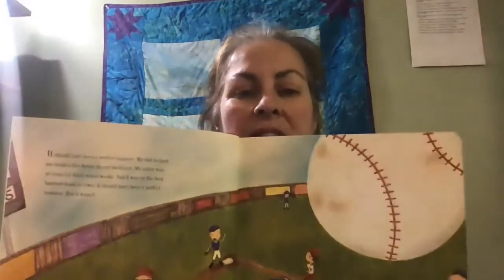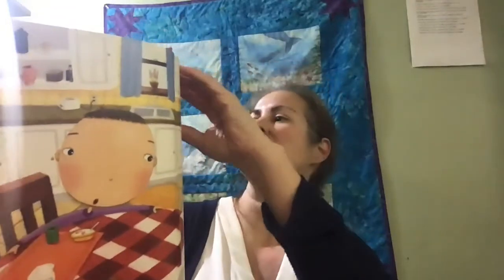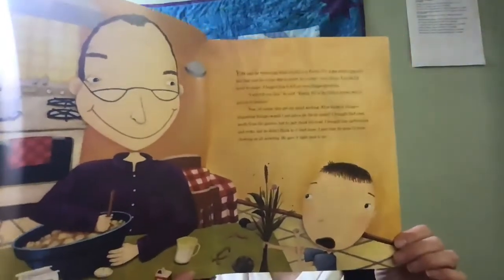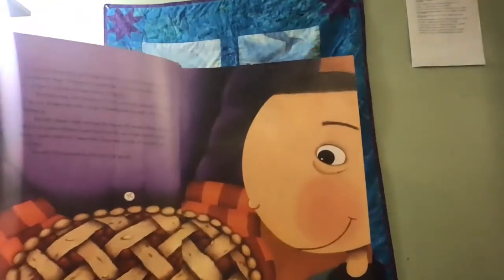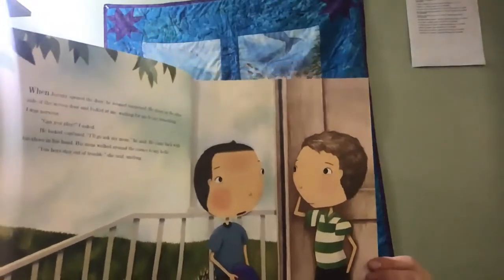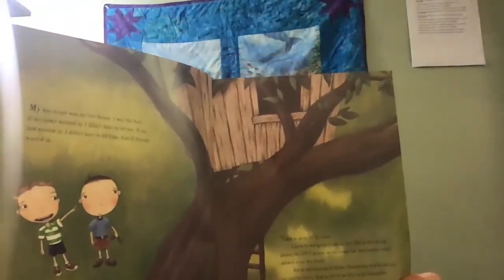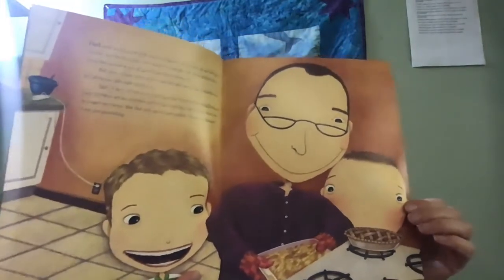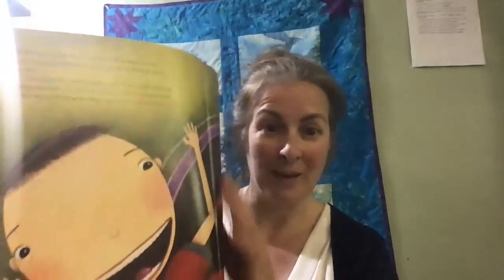GRCC Multicultural books week 5 Enemy pie